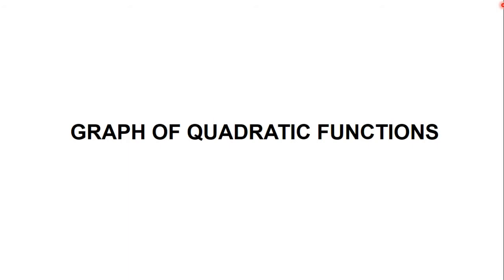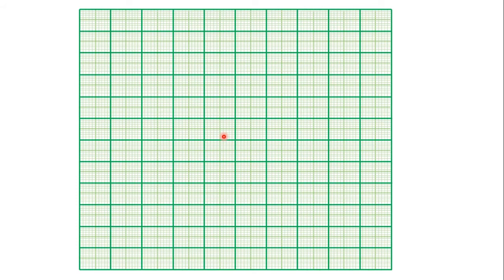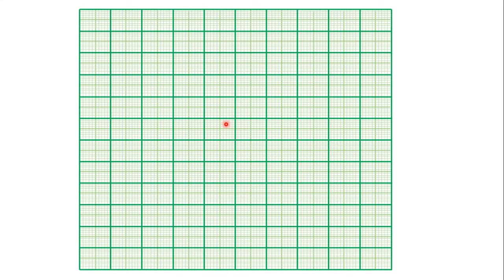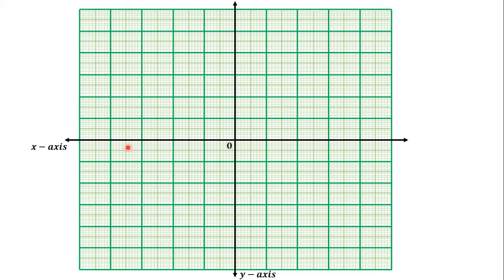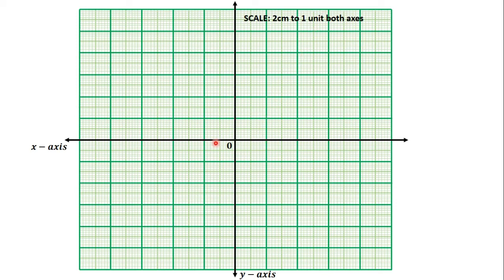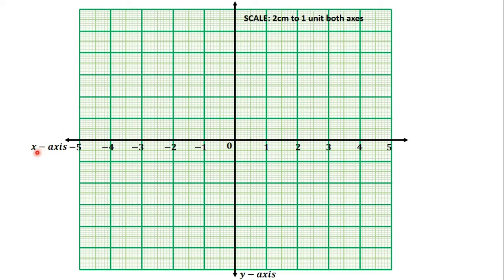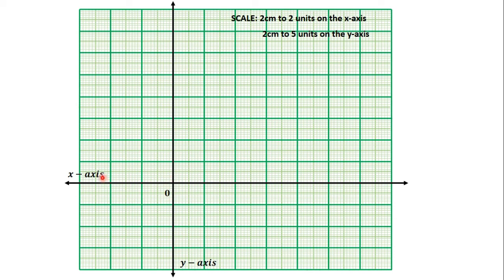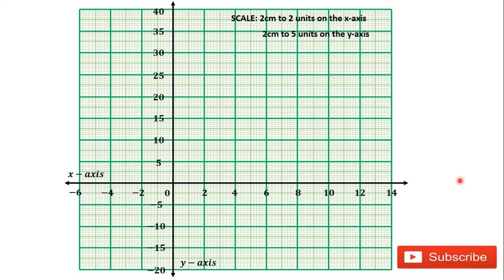15 Using a Graph Sheet PART I